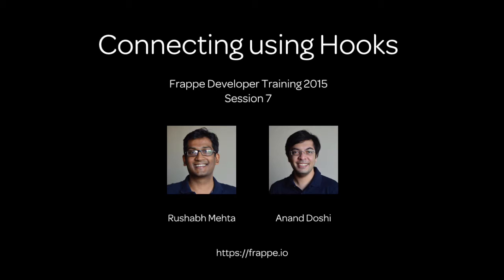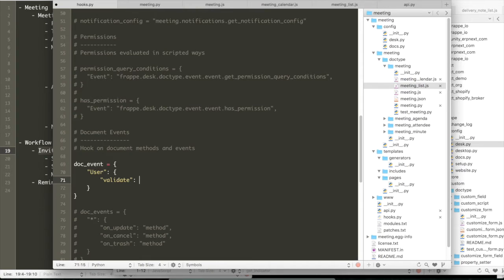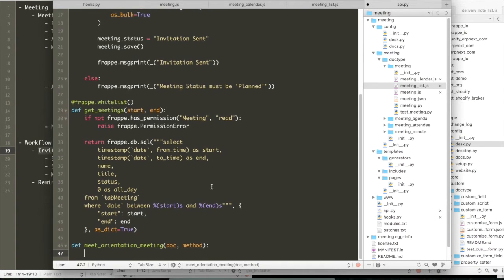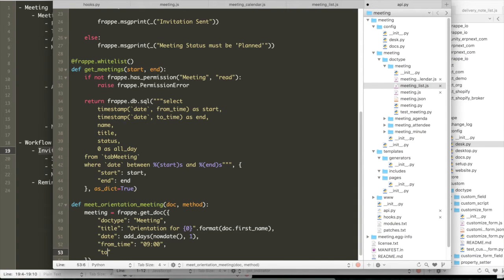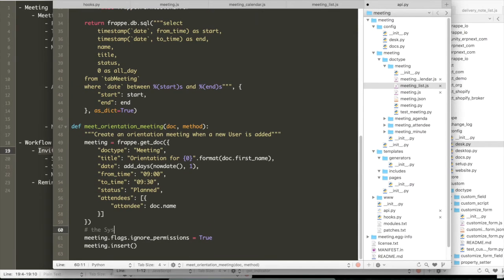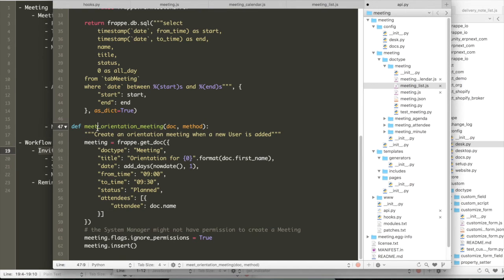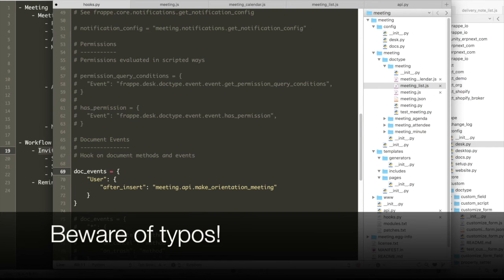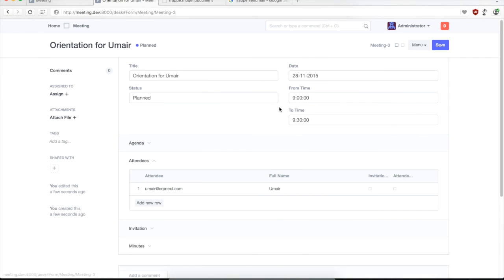Session 7: Connecting Using Hooks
Learn how to connect to other apps using hooks